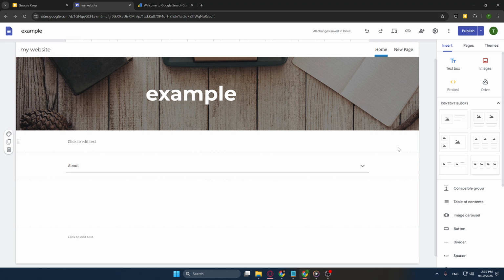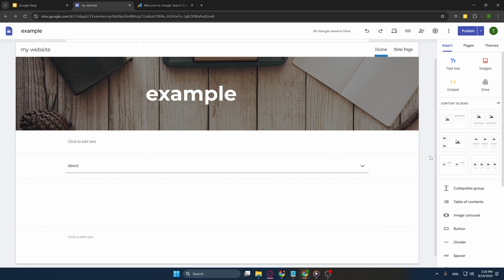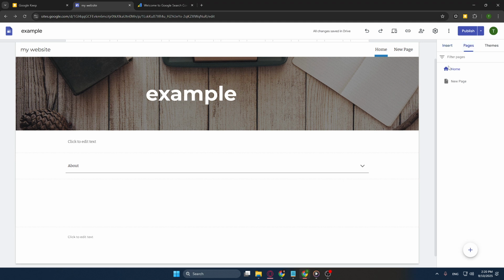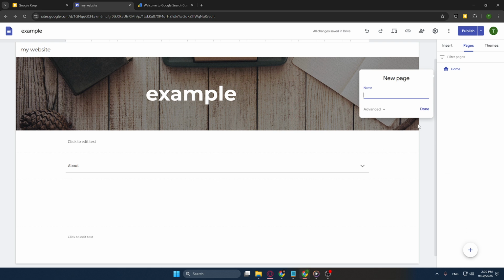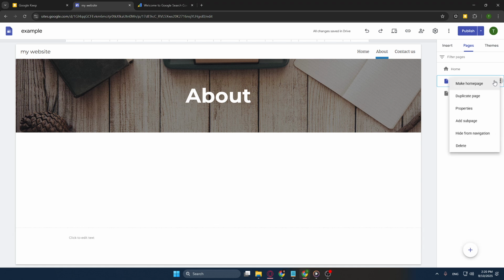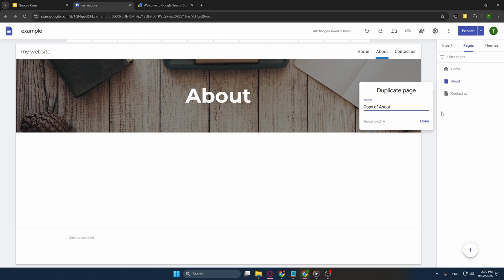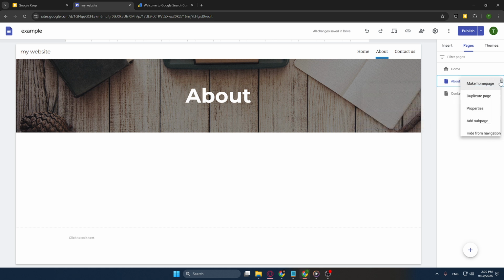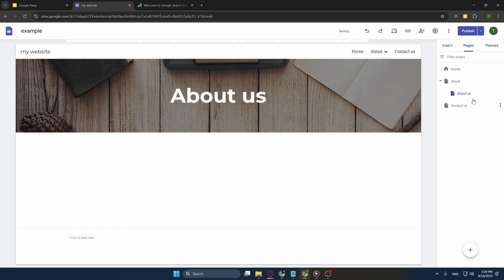How To Organize Pages In Google Sites For Easy Navigation [2025 Guide]